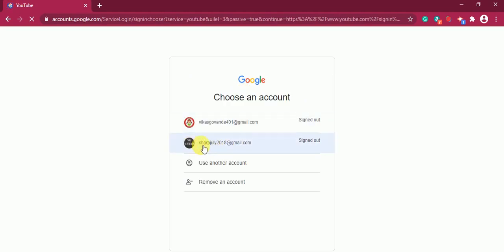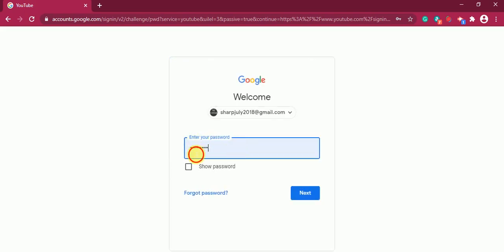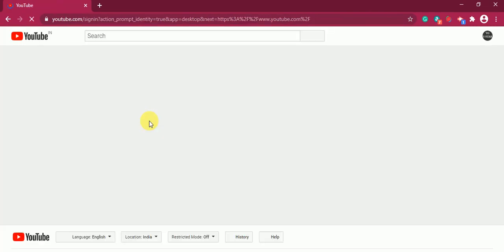how to use audio for youtube channel.mp4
VG Y-star is for all people like Education, insurance, finance, tour,  travel, many more